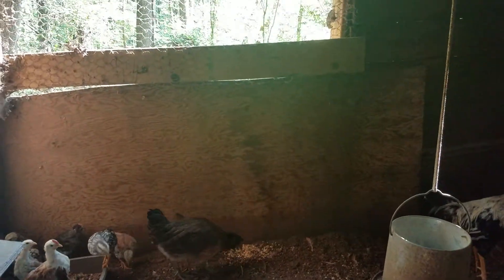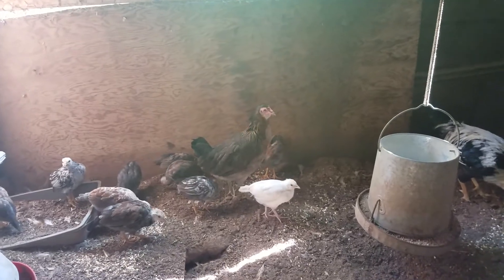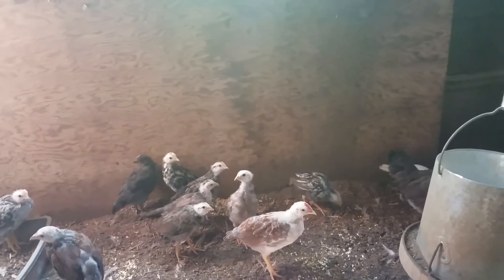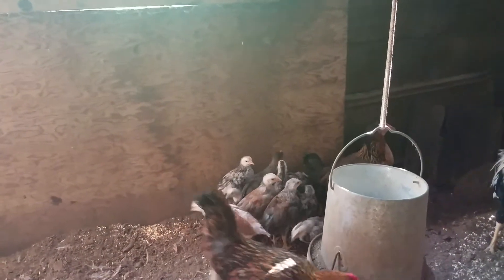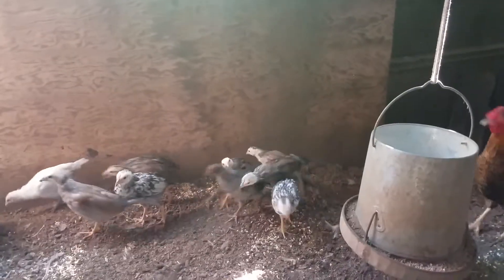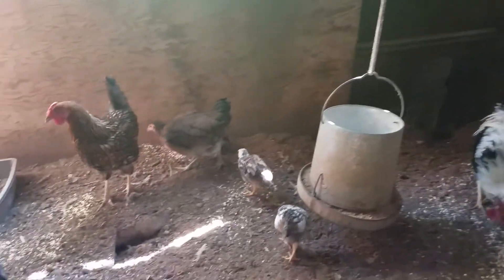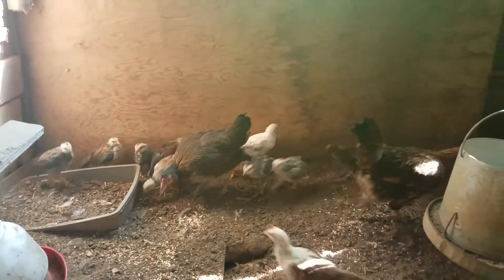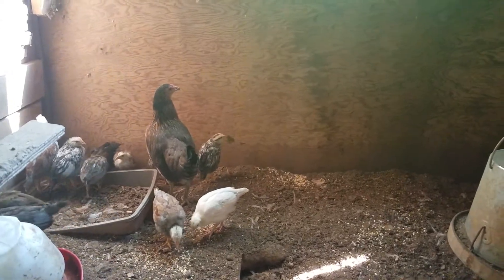More baby chickens